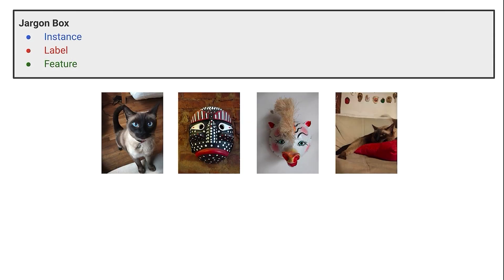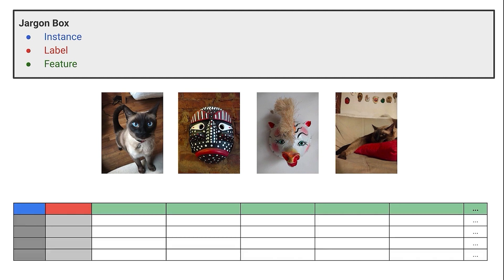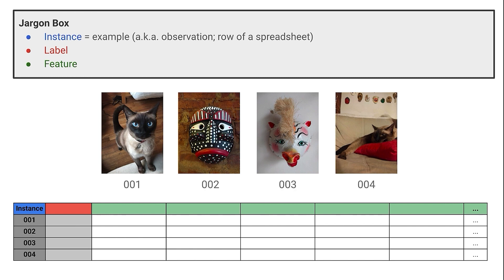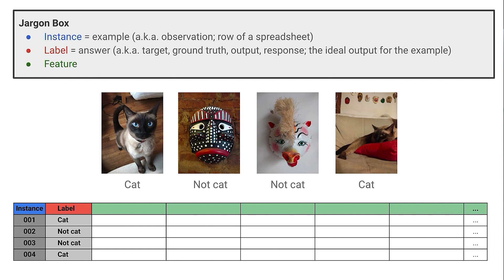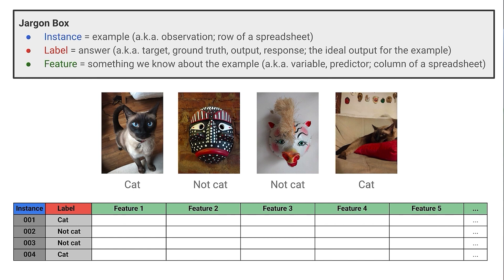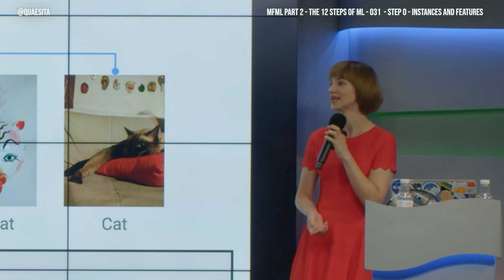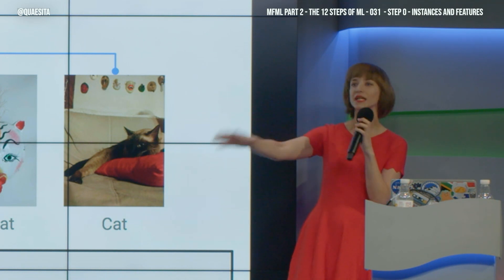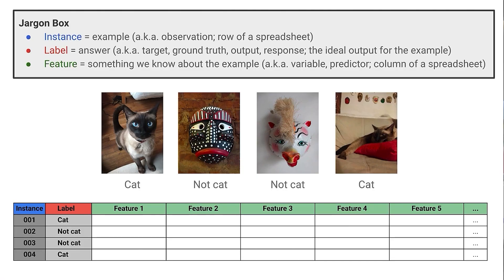MFML 031 - Instances, features, and targets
Let's get humans of all stripes and (almost) all ages comfy with machine learning's basic jargon about data: instance, label, feature, model, algorithm, and supervised learning.

If you found this video useful, the best way to say thank you is to share it.